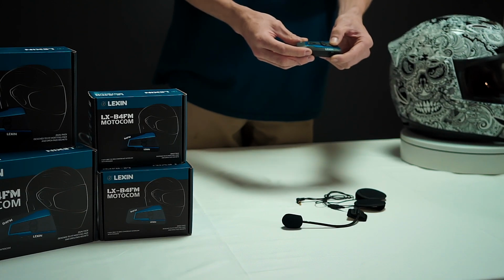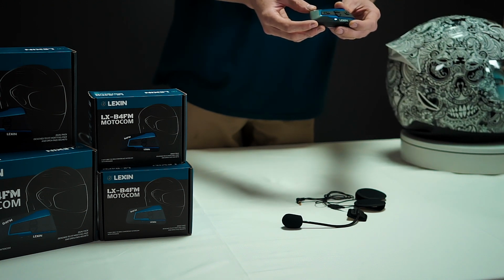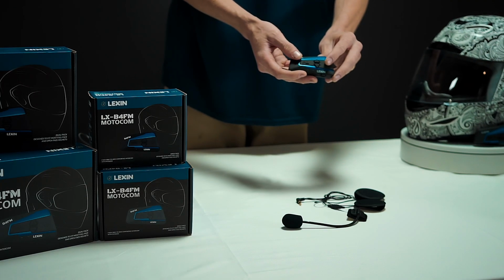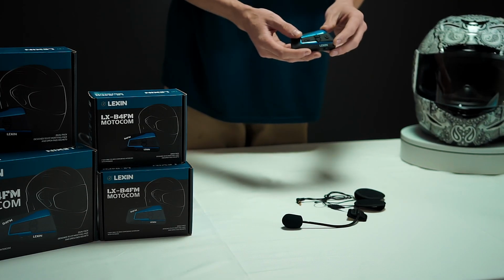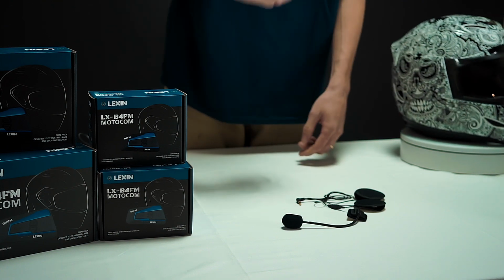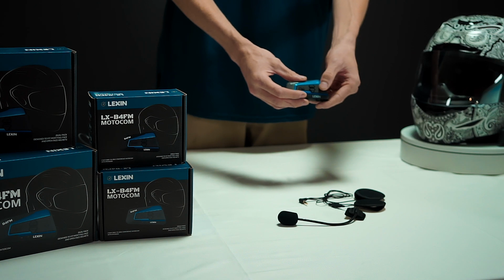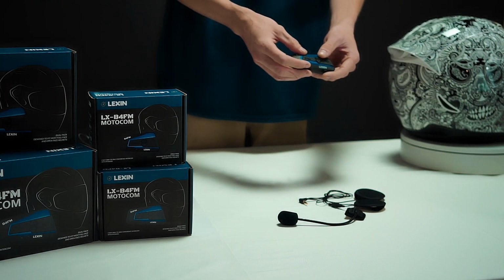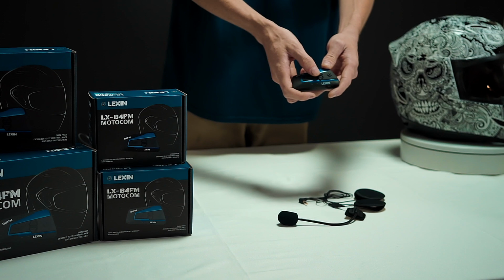LEXIN OLD intercom (with Helmet Icon Button and 3.5mm Connector) Instruction _ phone call control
LEXIN LX-B4FM Instruction _ phone call control
Please note this is the instruction for old B4FM, if your order was after Sep., please check the video that shows with "X Icon Button" to get the correct instruction.